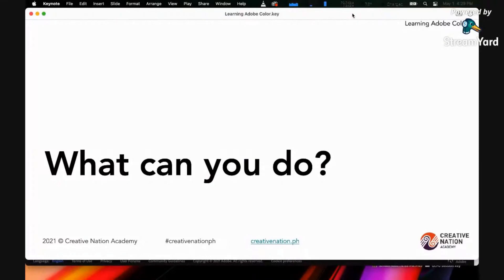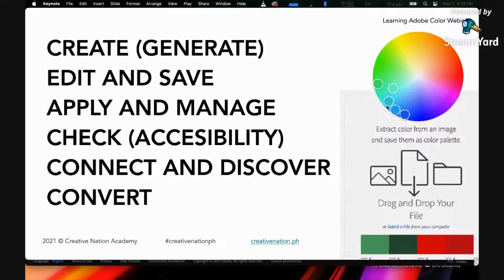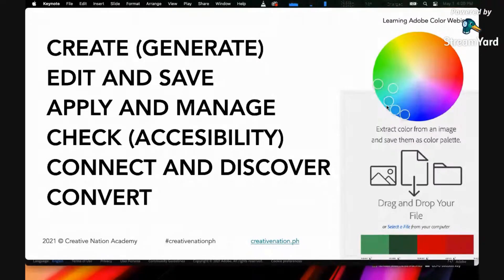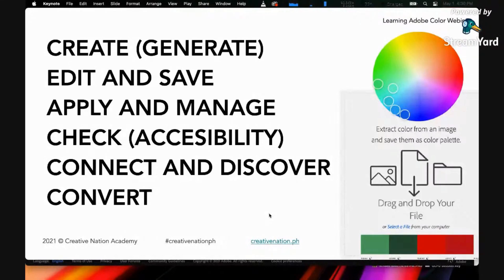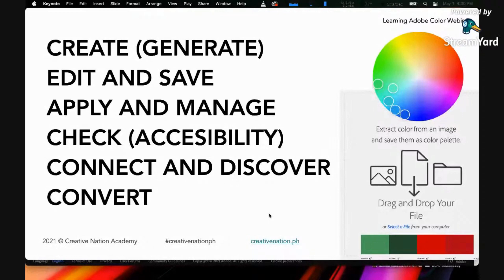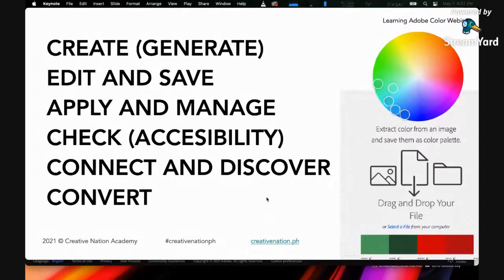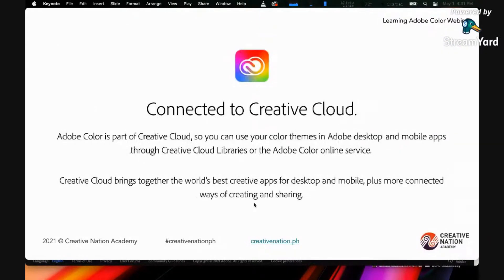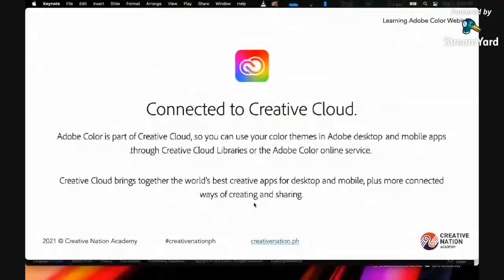What can you do with Adobe Color?